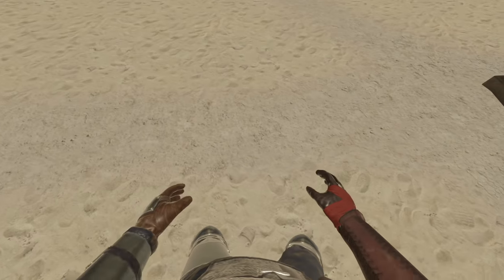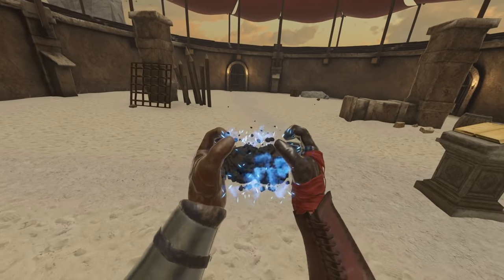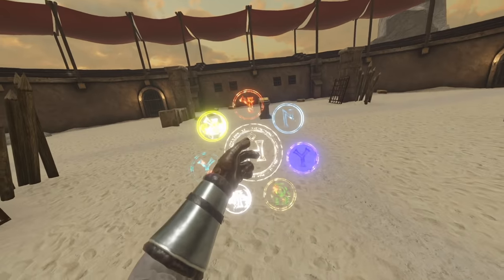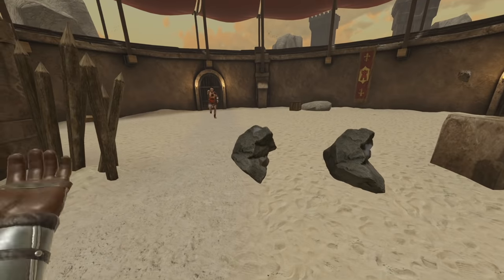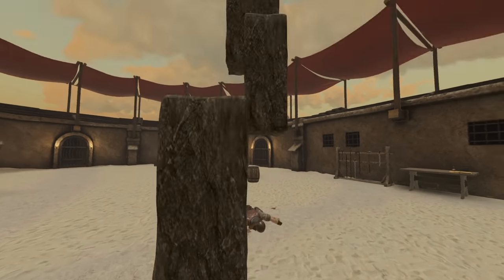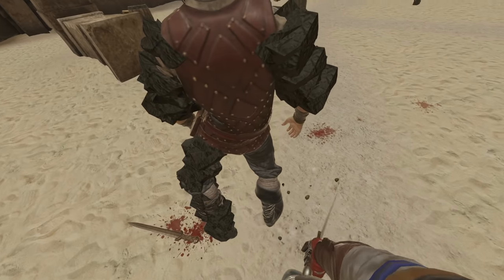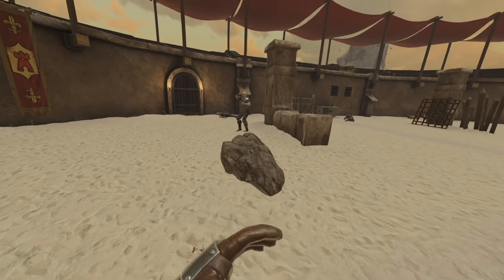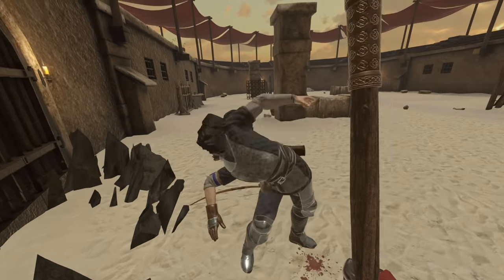YOU can be the AVATAR with this NEW Blade and Sorcery MOD | Earth Bending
Have you wanted to be the Avatar when you were younger? Of course you have! Well, with this new Blade and Sorcery mod, your dream is basically complete! This time we focus on the Earth bending, and it is one of the best mods that I have ever used! Call down rocks from the sky, ground, and even merge spells! Get ready for this Netflix special...